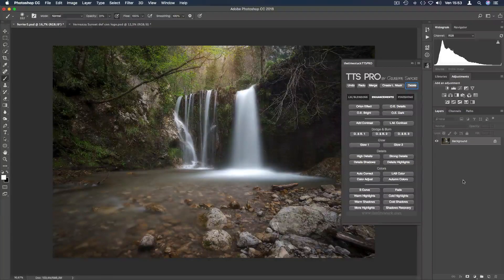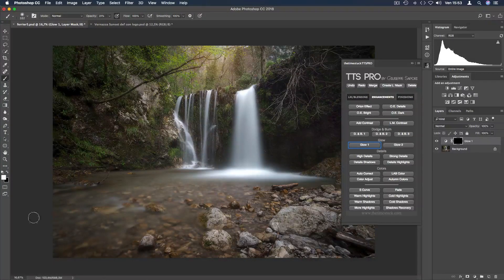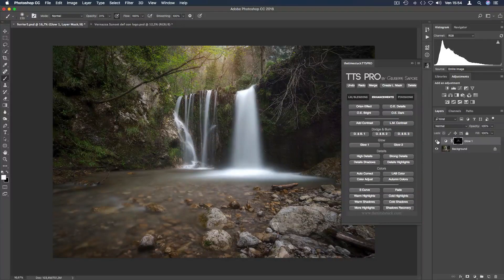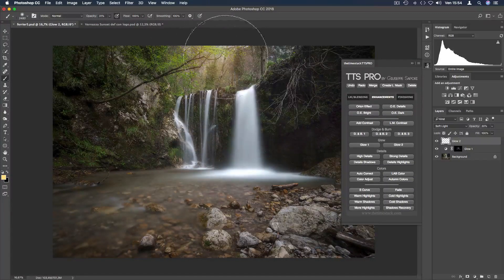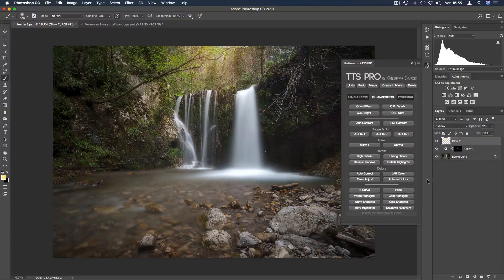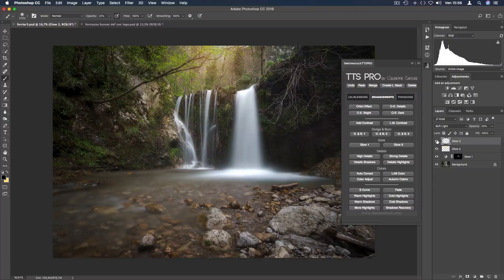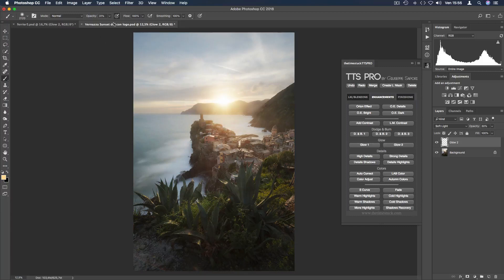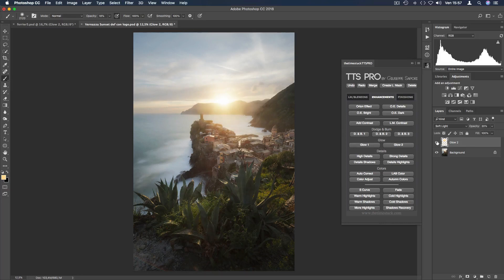Light Bleeding and Creatives Glow Applications using TTS PRO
In this new video tutorial we will see how to use the glow buttons and how apply light bleeding using TTS PRO panel